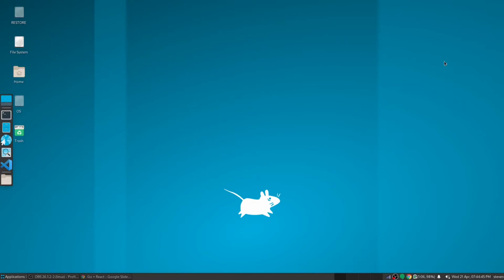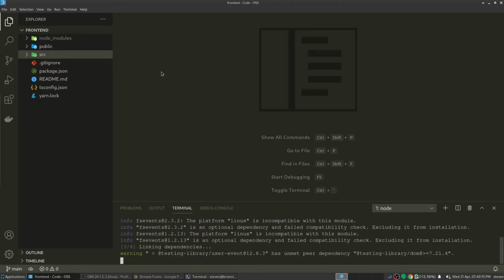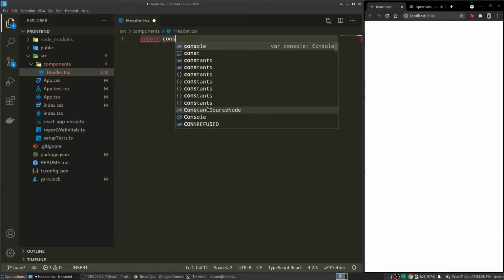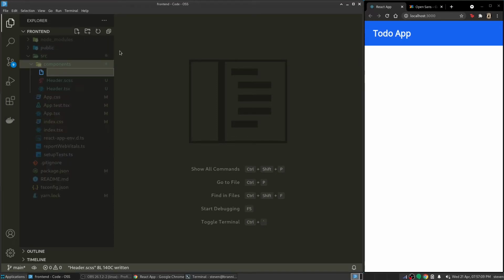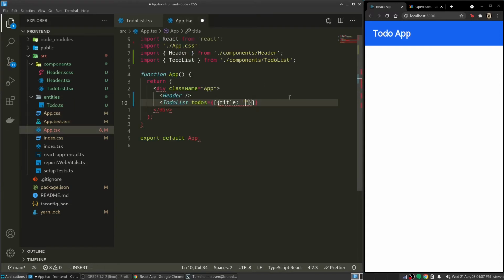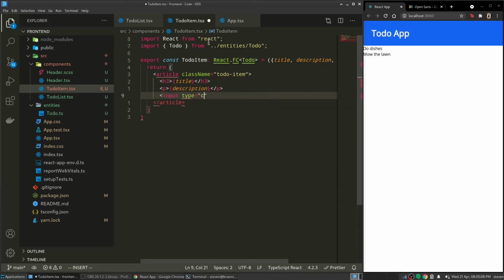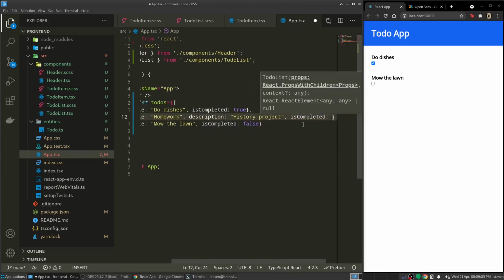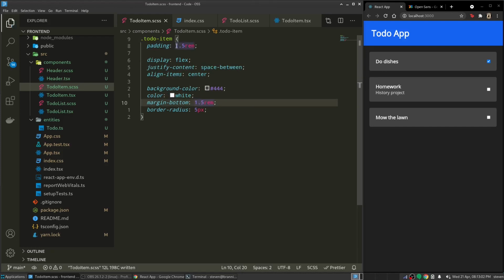React + Go Todo App Part 1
This is the first episode in my tutorial where we dive into creating a full-stack todo app using React.js and Go(lang).

This episode focuses on some of the boilerplate and creating a bare-bones frontend in React.

Overview:
0:00 Go + React Slideshow
2:00 Creating Our App
3:50 Setting Up React
7:25 Adding a Header Component
11:55 TodoList Component
17:40 TodoItem Component
21:35 Styling